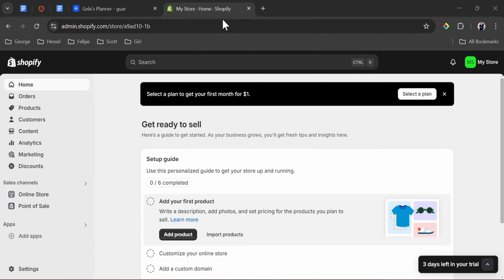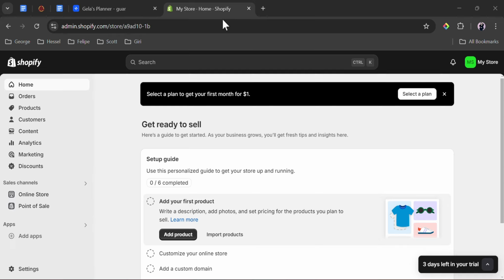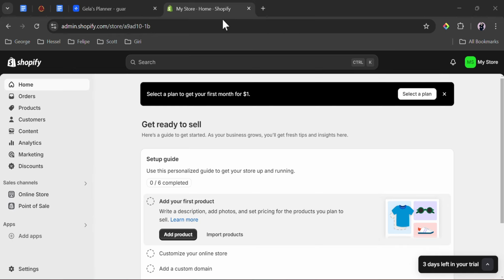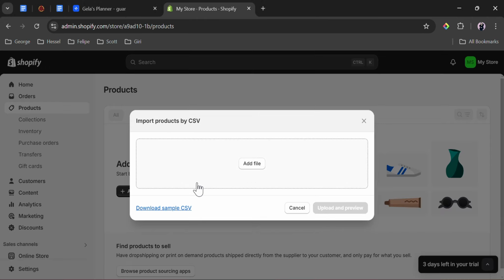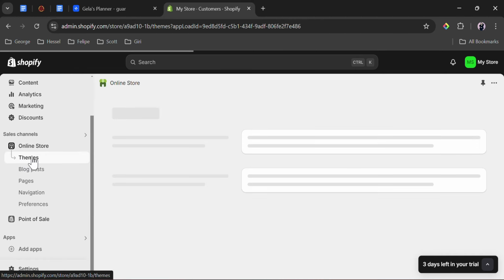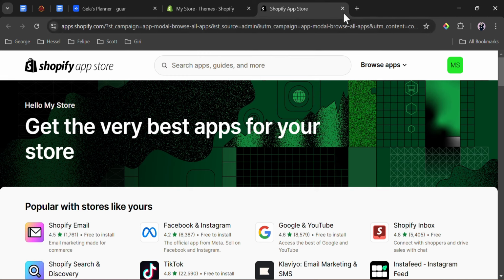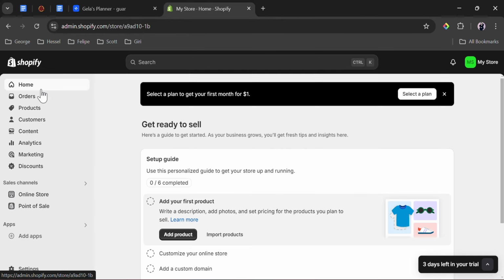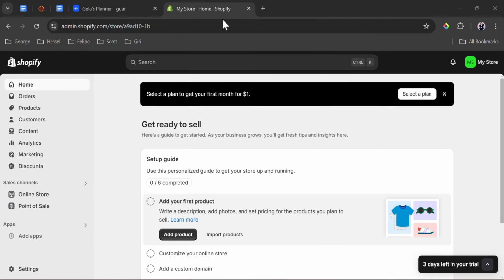how to migrate to Shopify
In this video , I will show you how to migrate to Shopify. The method is very simple and clearly described in the video.